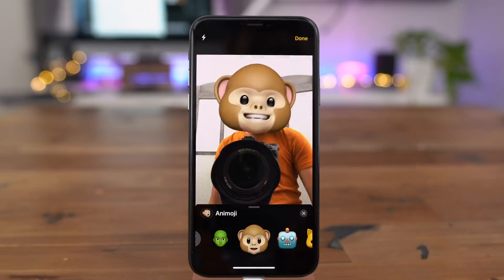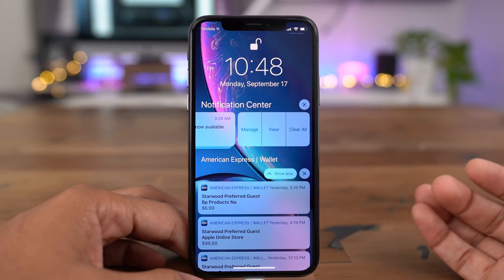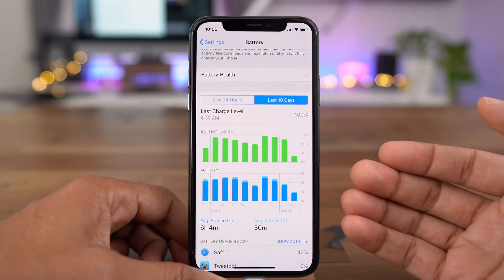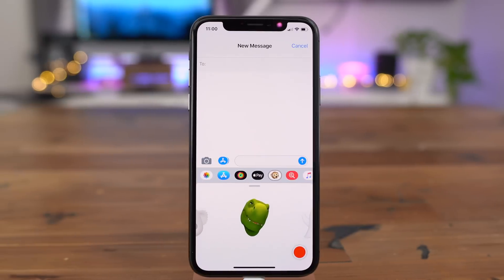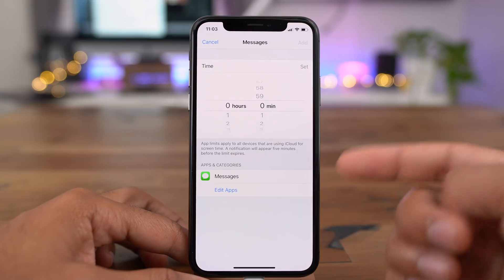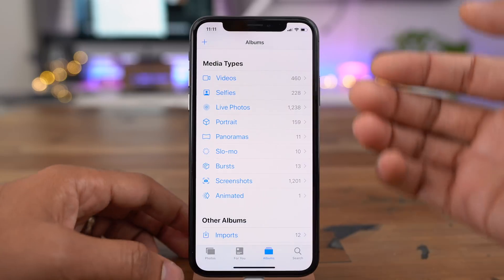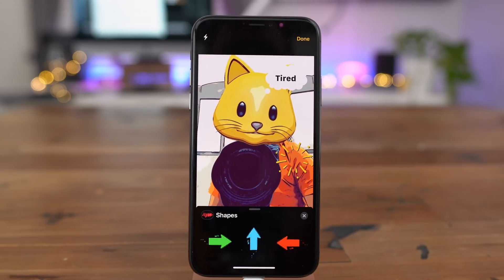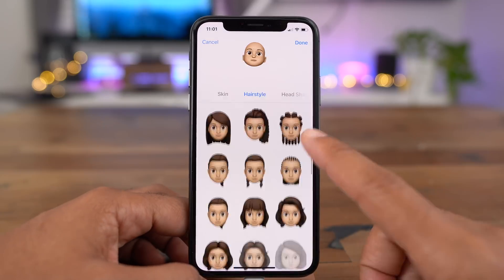iOS 12: Top Features & Changes!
A look at a dozen top iOS 12 features. Which new feature is your favorite? Full post